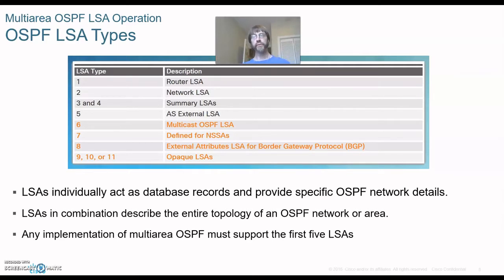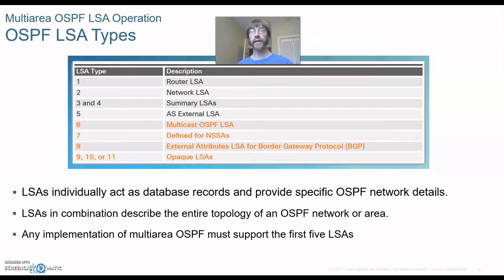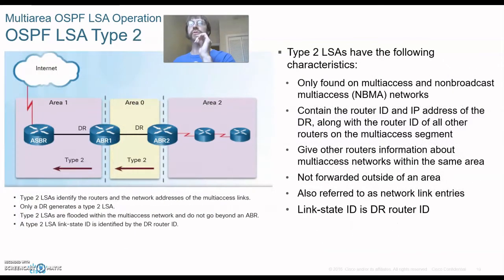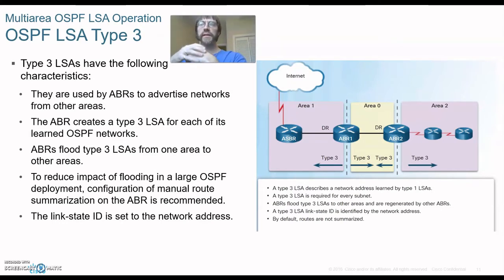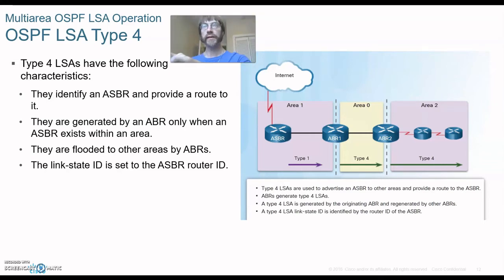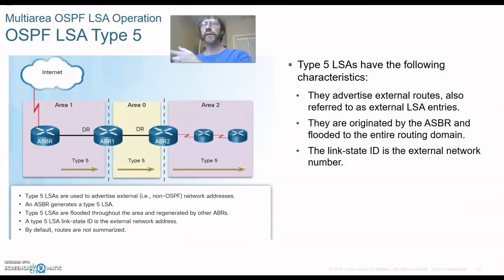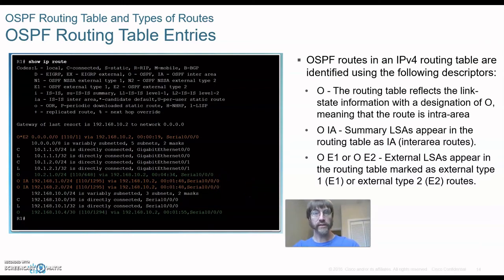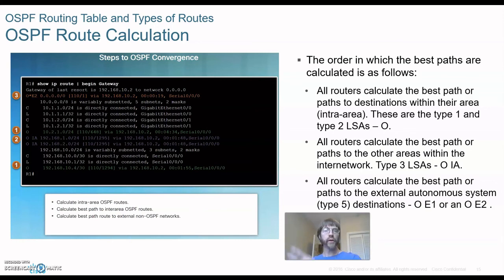Chapter 9 Multiarea OSPF Lecture Part 2